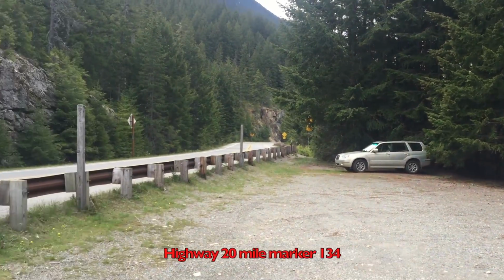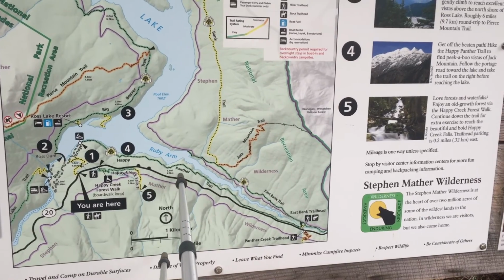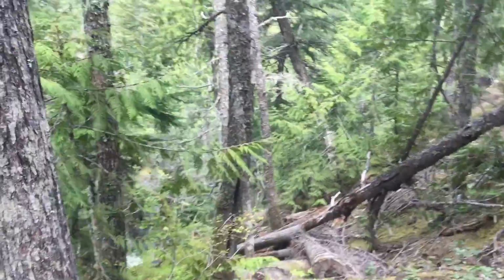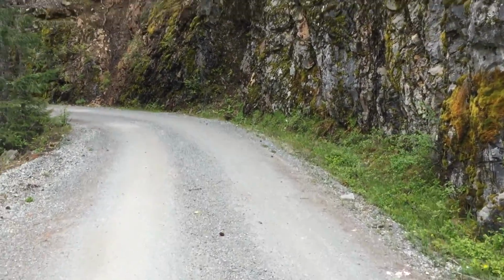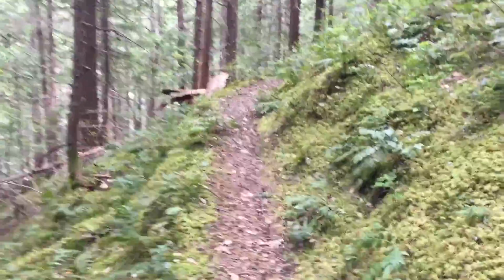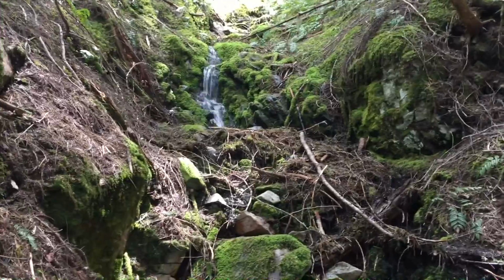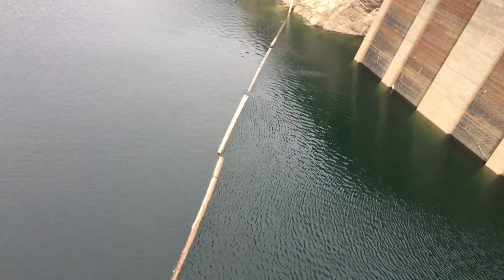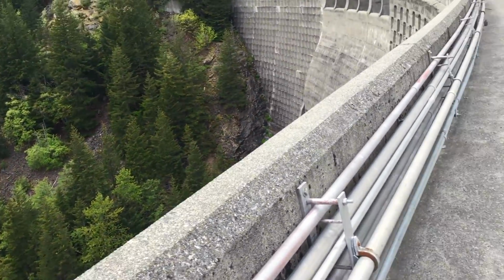Happy Panther:Ross Lake Dam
A somewhat newer trail that was originally a pack trail in the North Cascades that starts at mile marker 134, the Ross Lake Dam Trailhead. Start by hiking 1 mile down to the maintenance road and then turn right following the road about 200 yards to the Happy Panther Trailhead. The trail heads northeast and ends at the East Lake Trailhead along Hwy 20(N. Cascade Hwy). This video only shows about 2 miles of the Happy Panther Trail and then views from Ross Lake Dam. We ended up with about a 6-6.5 mile hike for the day.
Other than the first 1 mile downhill the trail is basically flat and very easy hiking for all ages.